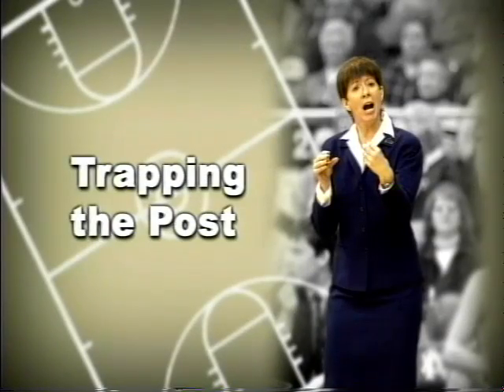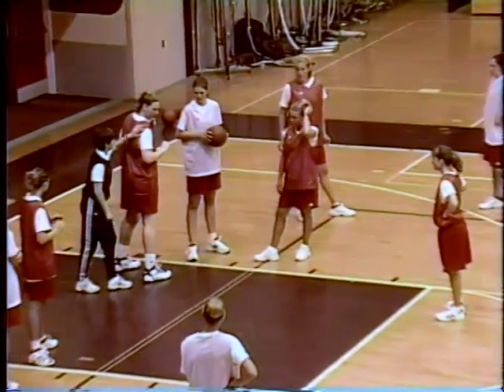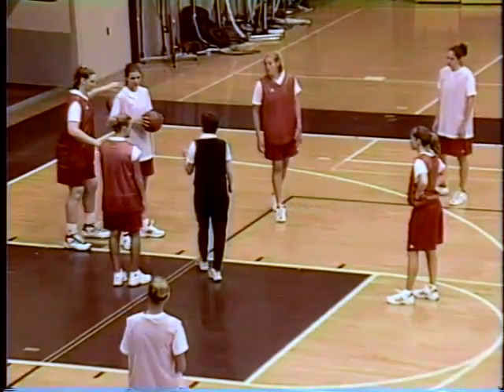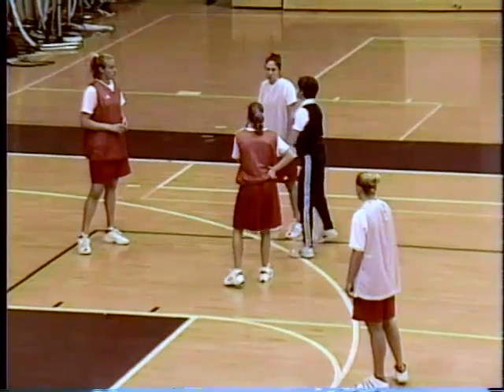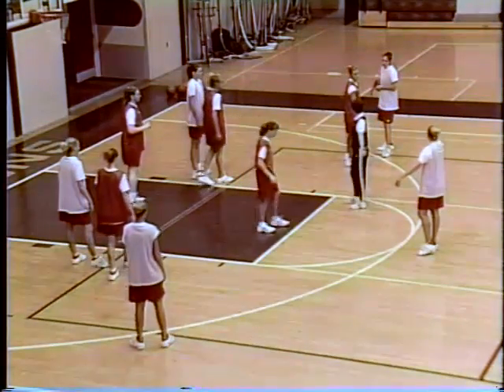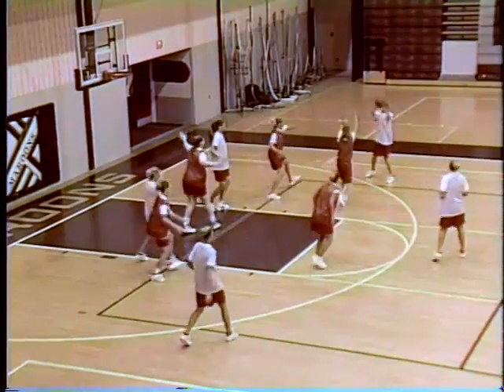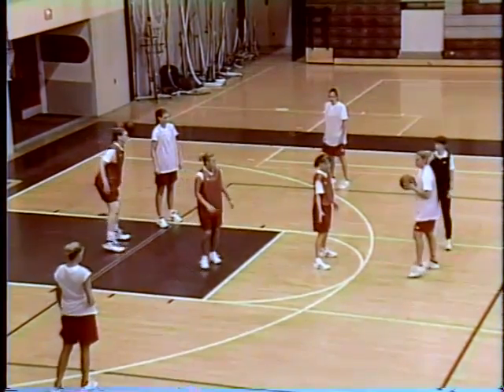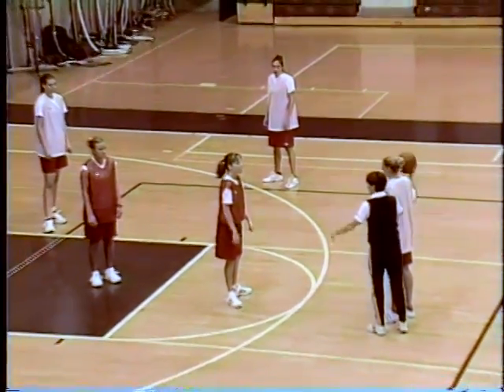2-3 Zone: Trapping The Post with Muffet McGraw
Watch Muffet McGraw demonstrate Trapping the Post in a 2-3 Zone.